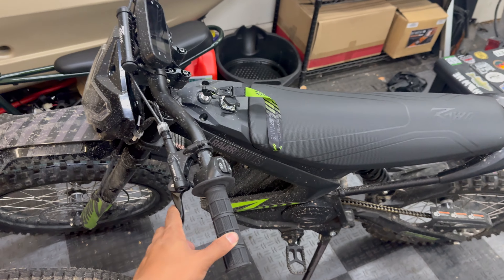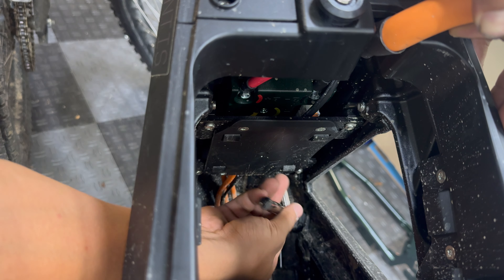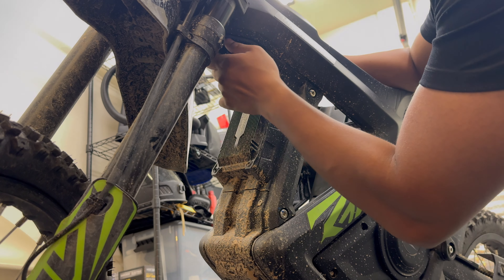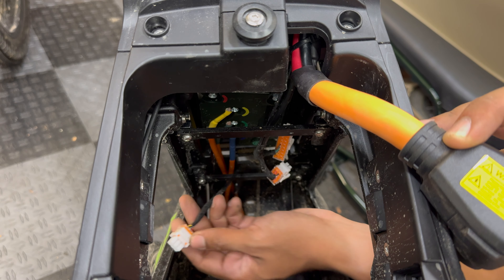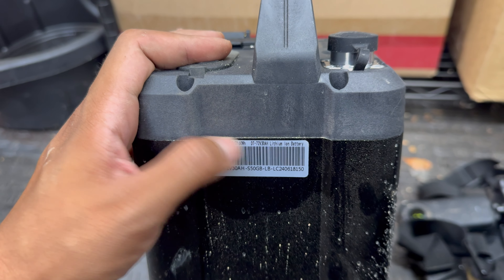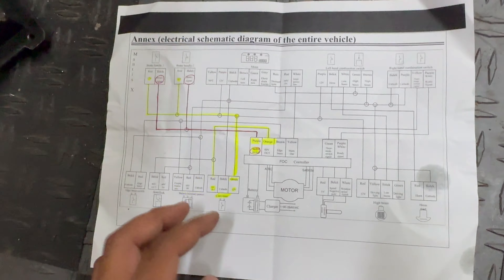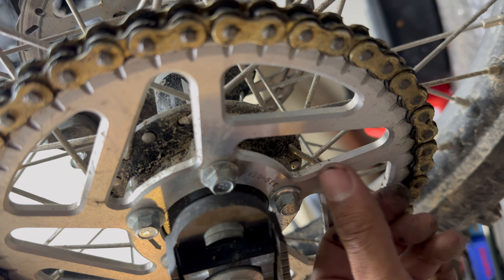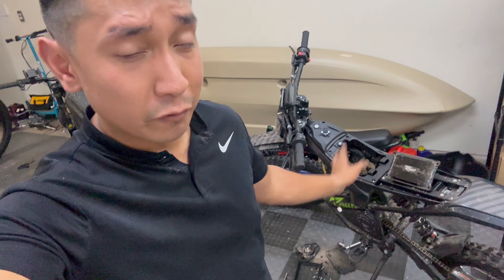Upgrade Possibilities for the 72V RAWRR Mantis X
I broke my brand new Rawrr Mantis X after updating the controller through Rawrr's app (which is not yet updated for the Mantis X at this time.) This forced me to poke around the bike and look over all the components in more detail, which I'll be sharing with you guys. Hopefully this helps you understand how the bike works and what possible upgrades you can do to yours in the future.

My Camera Gear:
Insta360 X3 Camera
Insta360 Invisible Selfie Stick
Insta360 Motorcycle Mount Kit
Insta360 Spare Battery
Lens Protectors & Case
GoPro Hero 7 Silver
Sandisk V30 SD Cards
GoPro Frame Mount Case
Joby GorillaPod